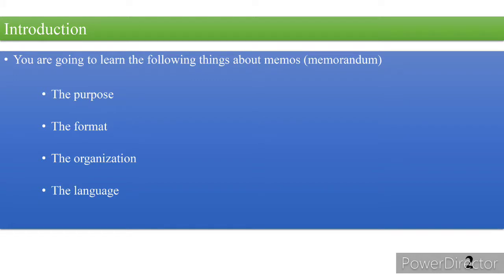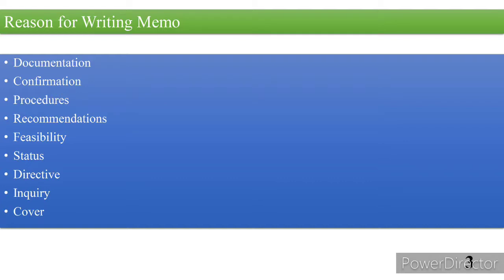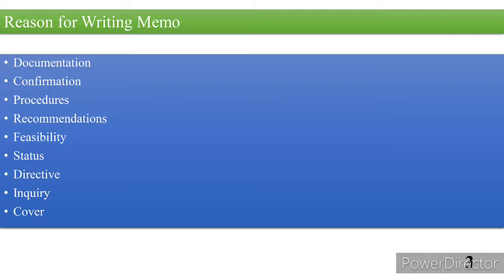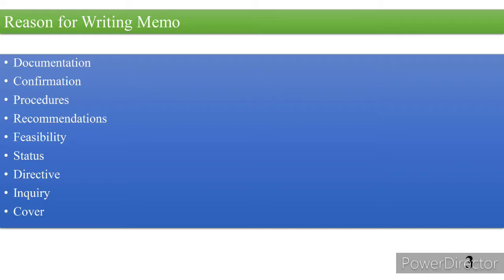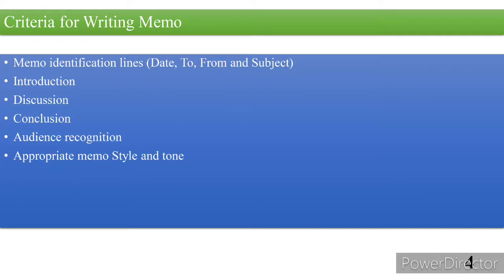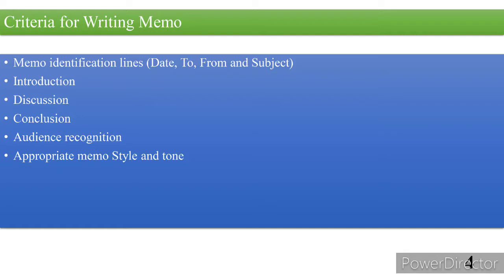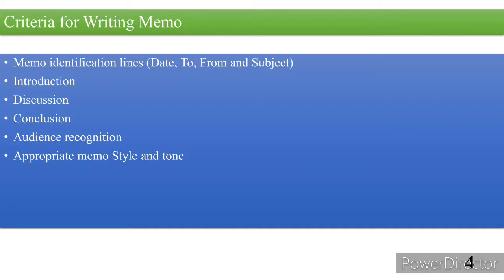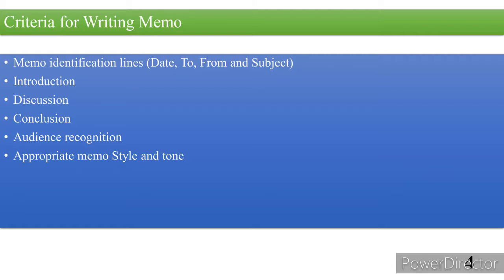Memo writing || TR&PS Lecture 10,11,12 part 1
memo writing